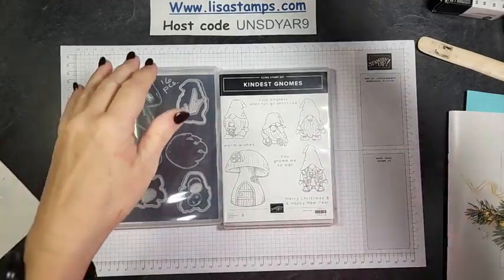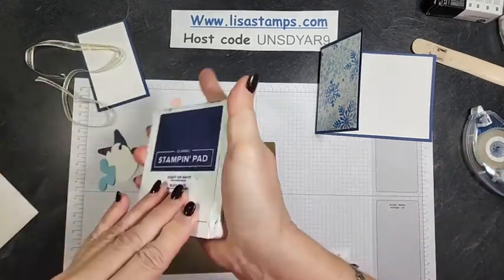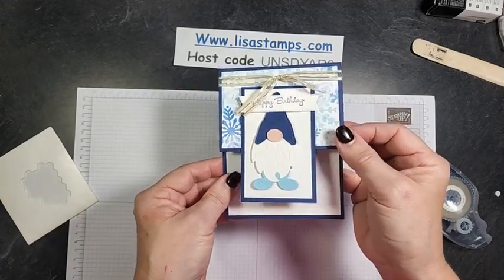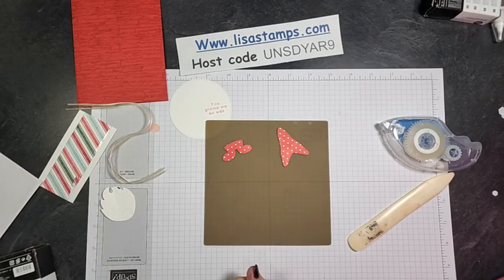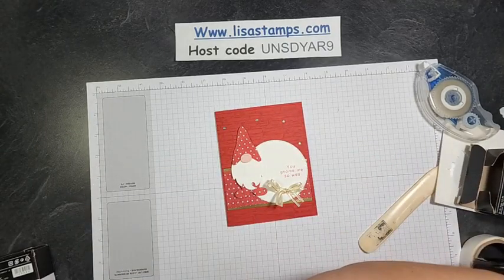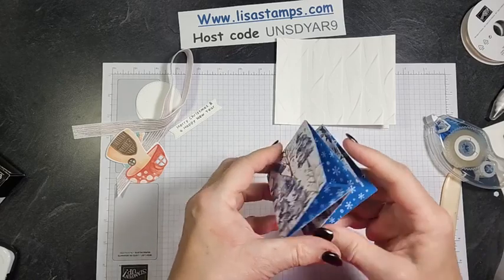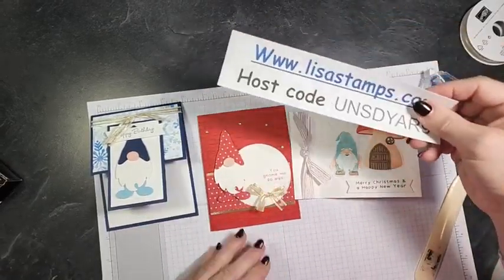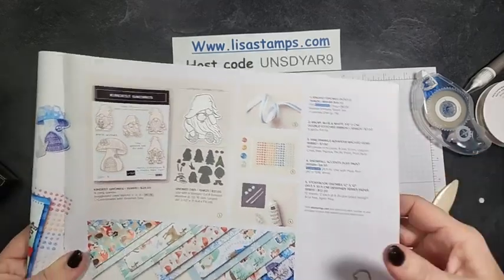Kindest Gnomes Card Class to go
Get your card class to go
with the kit the Kindest Gnomes Bundle. Spend over 50.00 and the Gold Ribbon will be sent to you for FREE with your class packet! Order by Friday, November 25th at midnight, and you must use the link above. All the measurements, supplies and instructions to make these cards is included in the tutorial. Which will be emailed to you on Wednesday when the packet is sent out.